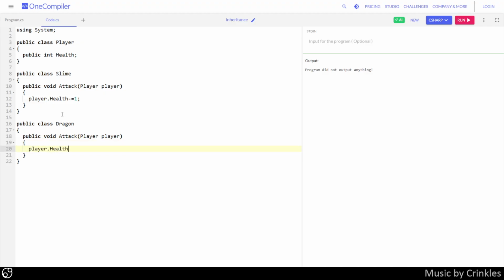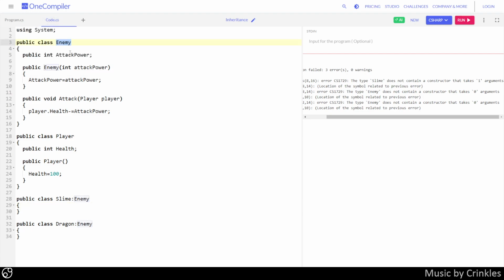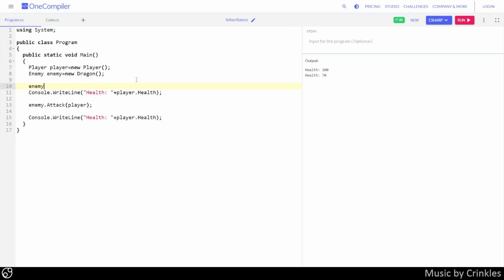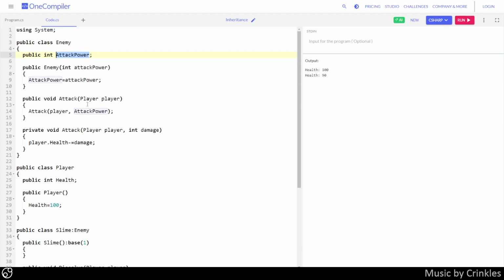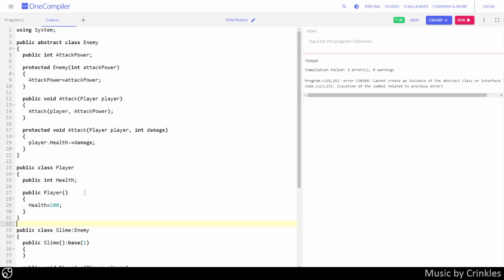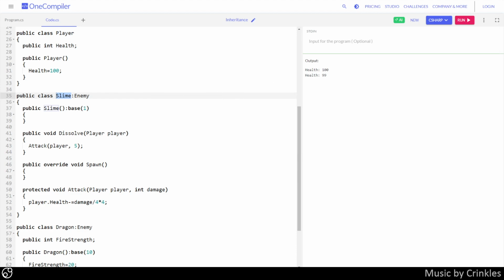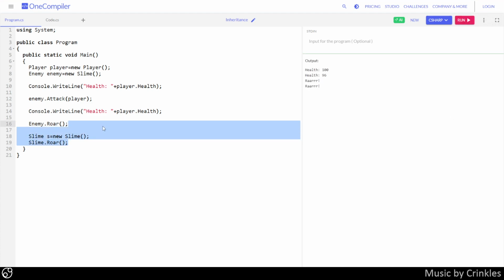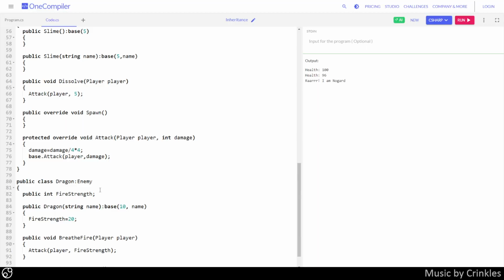(VOD) Introduction to programming: Lesson 4.4 - Inheritance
- inheritance

Timestamps
0:00 Stream start
0:38 Recap and example code
8:07 General enemy class
12:00 "Extending" a class
16:48 base and this
24:44 Constructors are specific
28:00 Technical difficulties
29:50 Sketch to illustrate class extension
32:40 Using methods of base class
37:38 protected
43:00 abstract class
45:00 Interface options in newer c# versions
47:34 abstract method
53:41 Overriding methods
59:34 virtual
1:03:23 base for method calls
1:04:00 Ignore this part, no idea what was going through my head
1:09:20 Inheritance with multiple classes
1:14:40 this constructor call
1:19:01 Outro (no homework)
1:20:08 End of stream